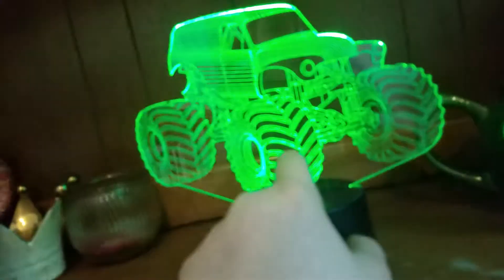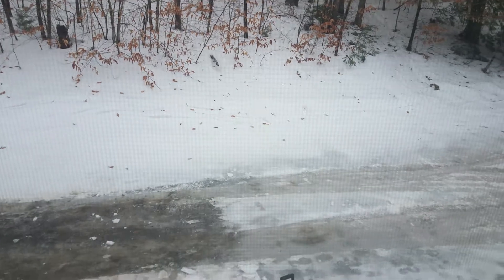My new heelys!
I got new heelys!